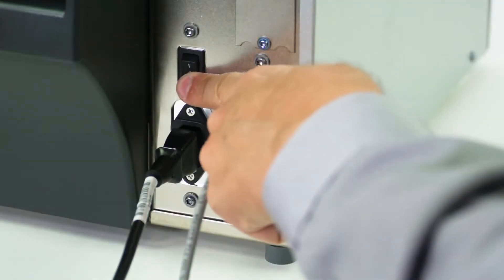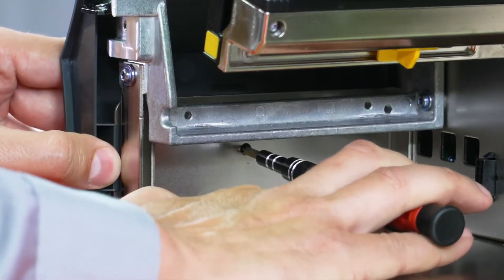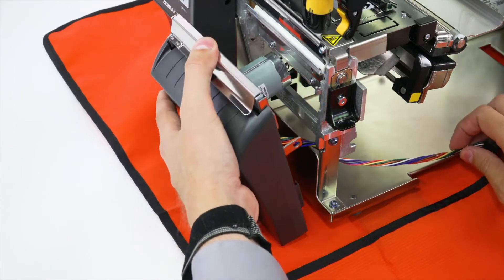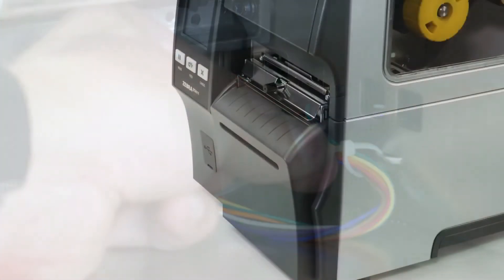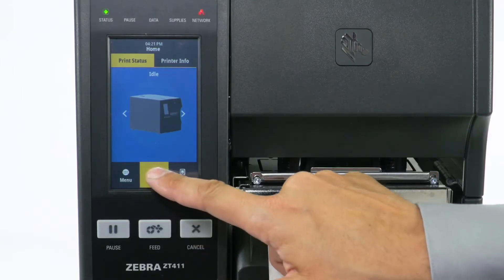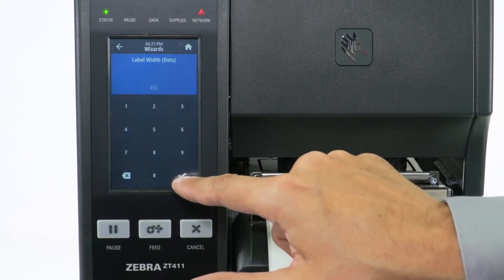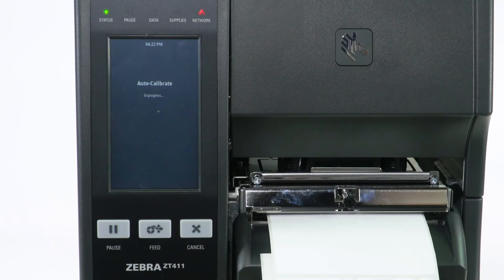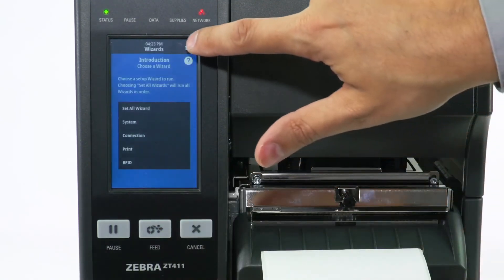How to Install the Cutter and Use the Setup Wizard on the Zebra ZT411 and ZT421